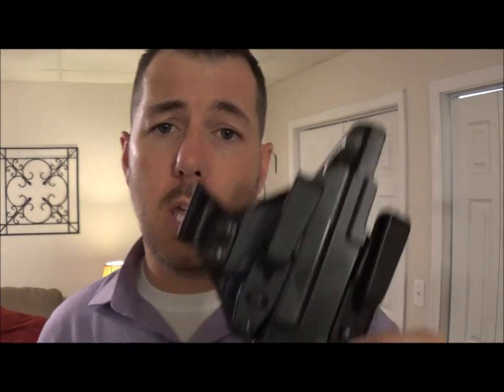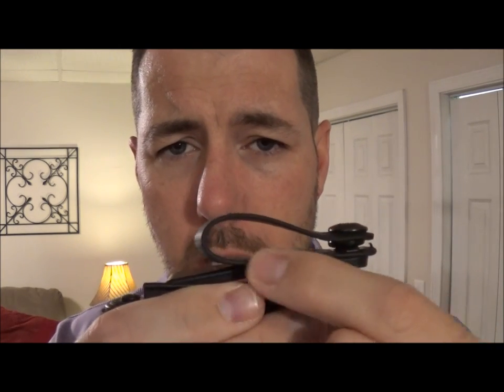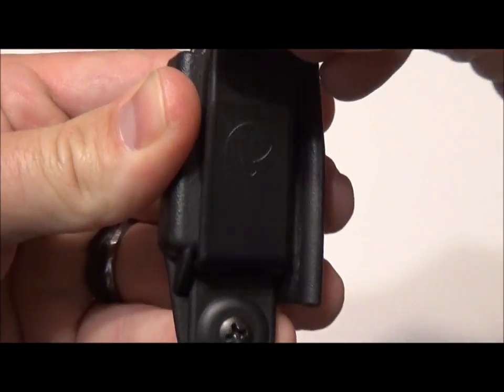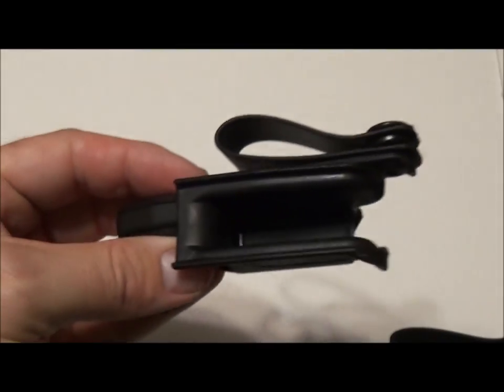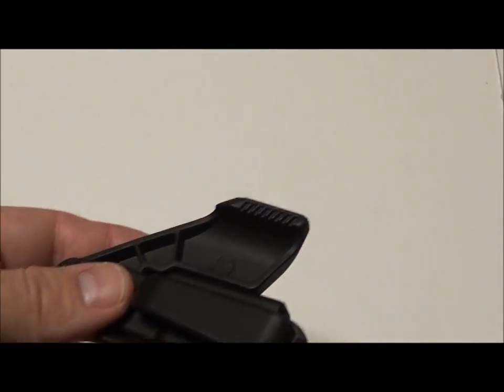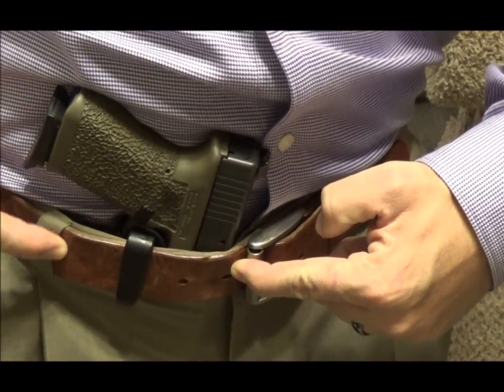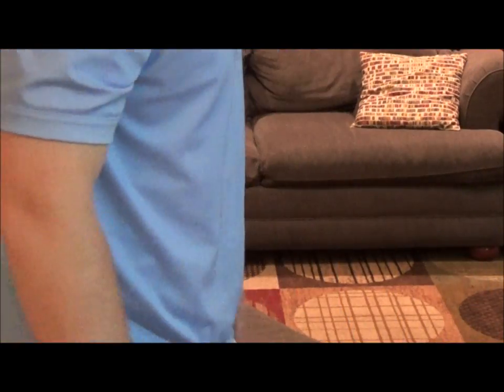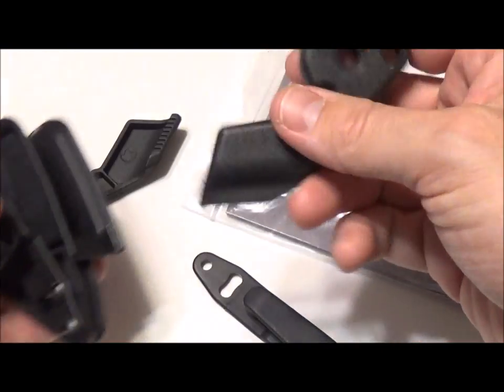VANGUARD 2 ADVANCED: WORTH THE HYPE?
Raven Concealment is using the success built on an older, yet proven platform, combined with some new parts from the Eidolon to bring us the Vanguard 2 ADVANCED. This kit can be bought as featured in the video, or you can upgrade your existing Vanguard 2 to accept the Belt Claw. If your looking for a minimalist way to achieve comfort, safety, and concealability look no further. Your Holster has arrived.

RAVEN CONCEALMENT OWNS/COPYRIGHTED THE LOGO IN THIS VIDEO. I WAS GRANTED PERMISSION FROM RAVEN CONCEALMENT TO USE THE LOGO FOR THE SOLE PURPOSES OF THIS VIDEO REVIEW